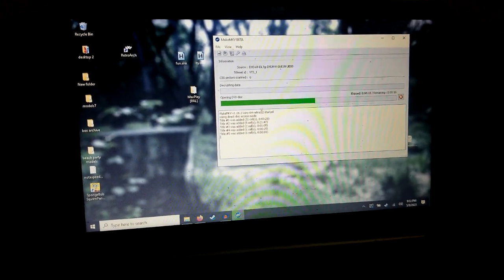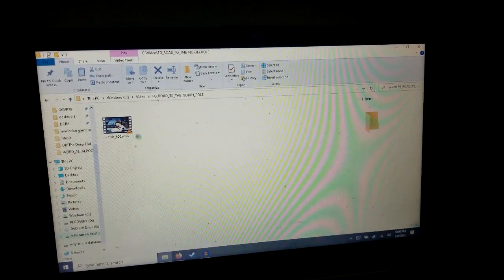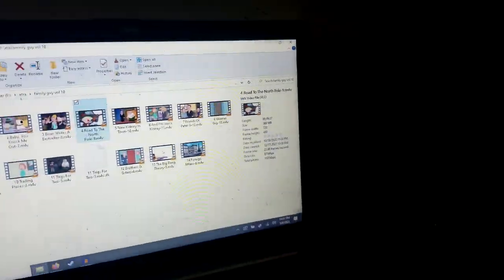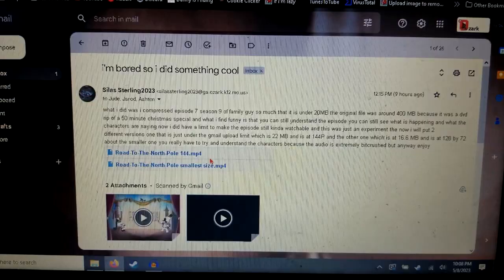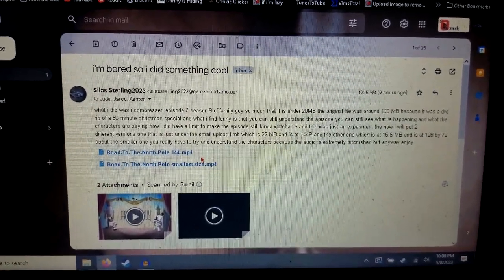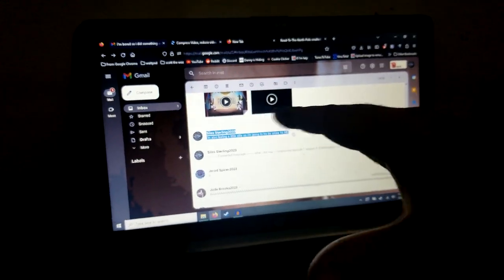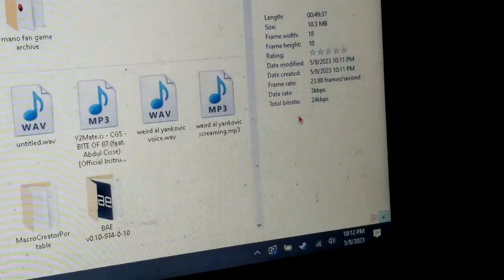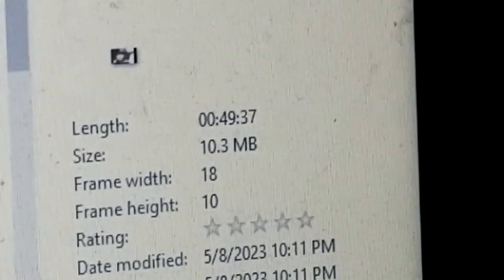converting a family guy episode to 10 MB